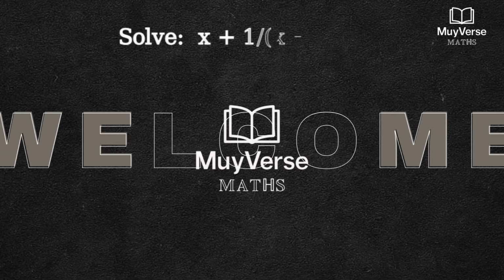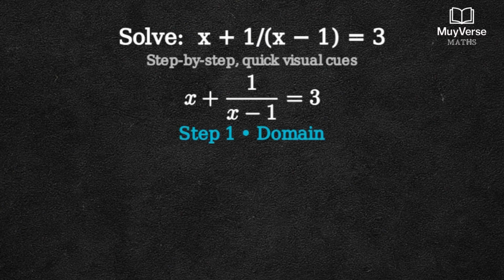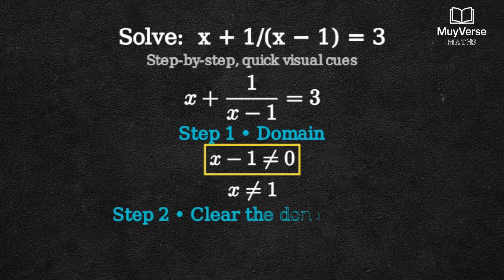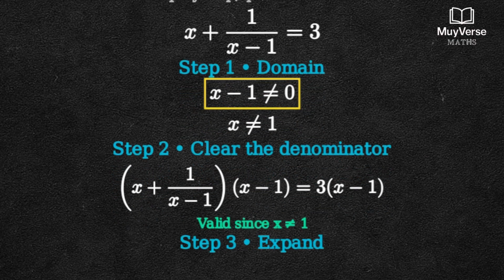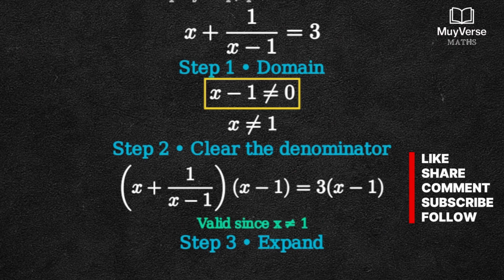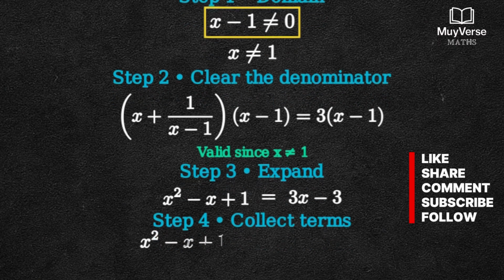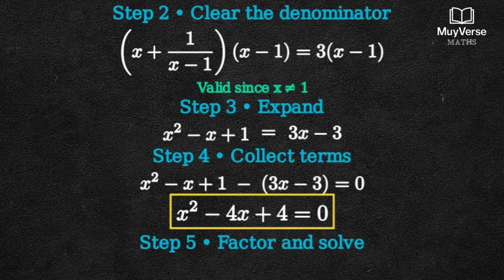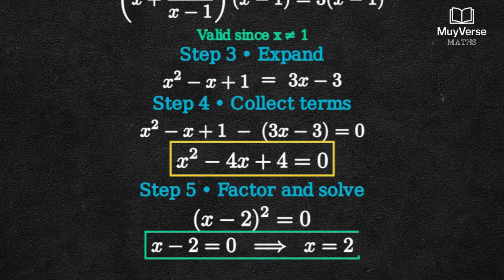Practice: Solve This Tricky Algebra Puzzle (Olympiad Maths)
Test your problem solving skills with this advanced algebra challenge. Can you solve for x in this tricky rational equation? Many overlook the hidden step that makes this Olympiad maths question so elegant. In this video, I break down the full solution to x + 1/(x - 1) = 3 using logic and algebra mastery. Perfect for those preparing for math contests or sharpening reasoning techniques. Learn how to handle reciprocal equations and algebraic manipulation like a pro.

playlist for complete solutions.